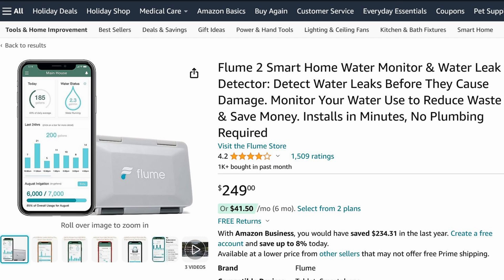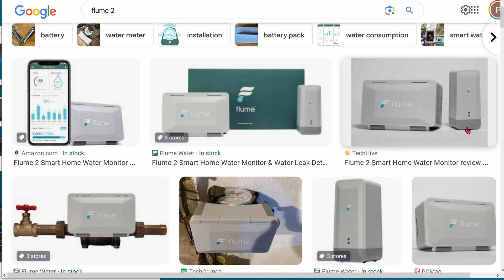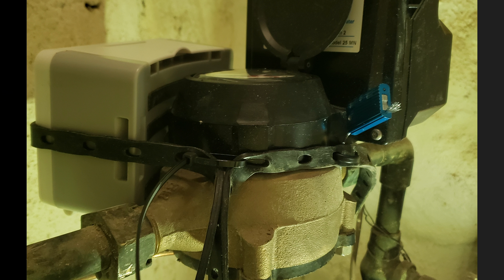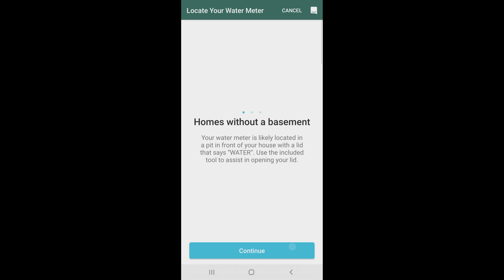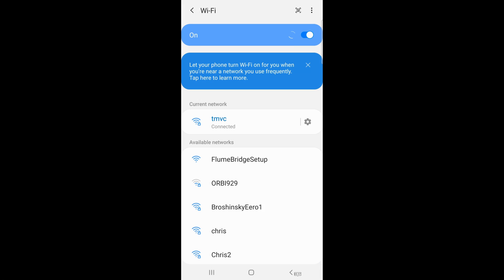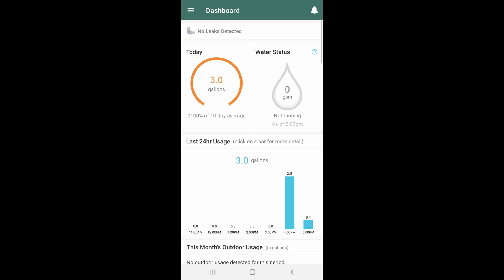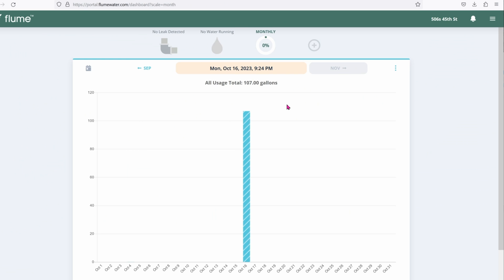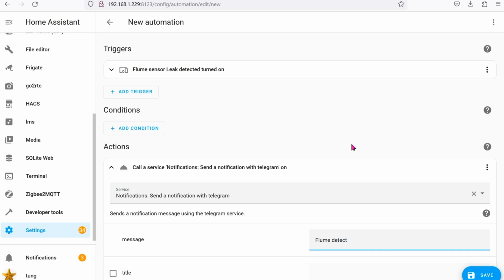Flume 2 Smart Home Water Monitor Usage +Water Leak Detector. easy set up with app and installation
the Flume 2 sensor is super easy to install within 5 minutes. once done, you can monitor water usage as well as get alerts for water leaks. there is no monthly fees but that can change in the future as this device depends on the Flume cloud account. another downside is the proprietary battery. luckily, you can hardwire it with 3v DC input as seen

0:00 intro
1:05 what's included in package
2:34 hardware installation
3:22 Flume app installation
5:59 recalibrate sensor, if needed
6:38 using the Flume app
7:45 integrate into Home Assistant
9:00 create an automation to alert leak
9:28 outro

+ Flume2 sensor